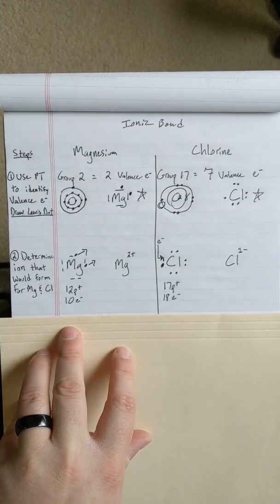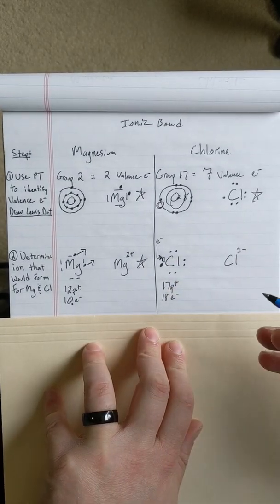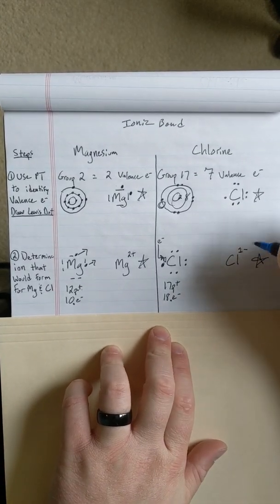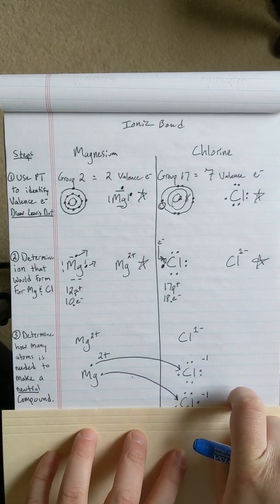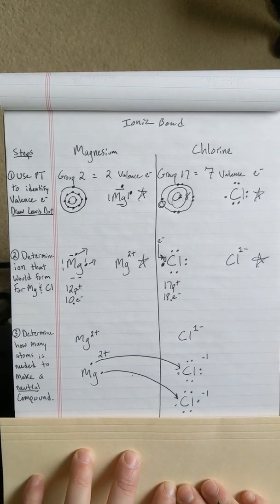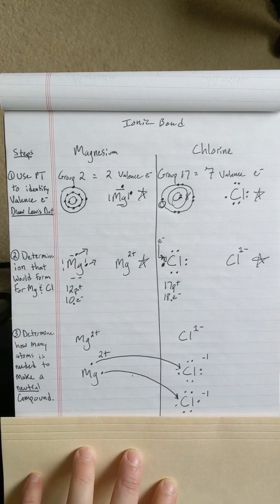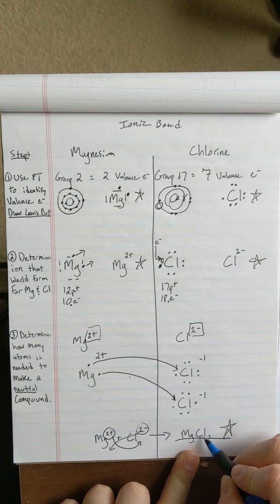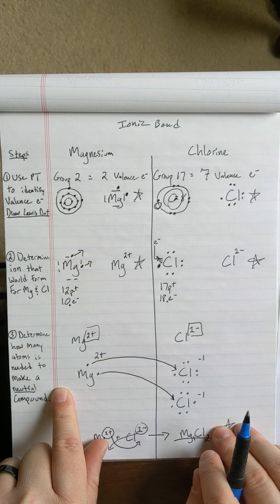April 28, 2020